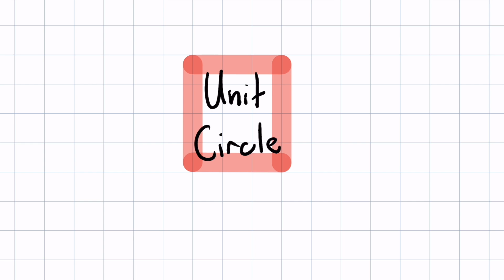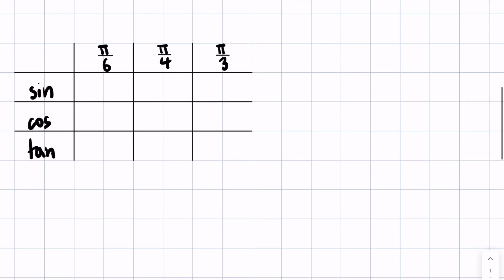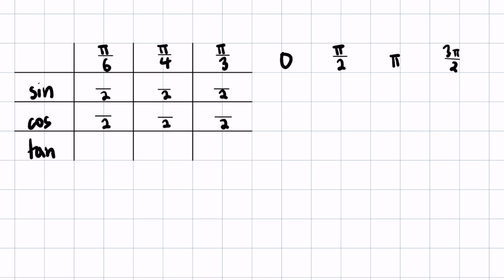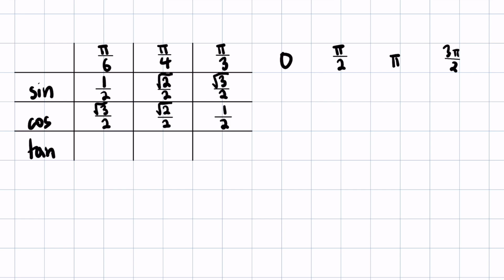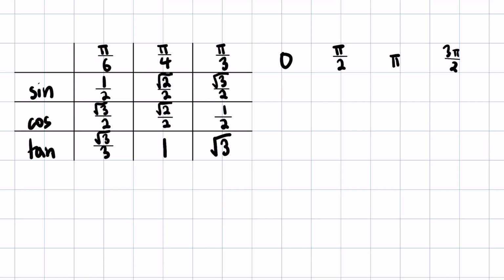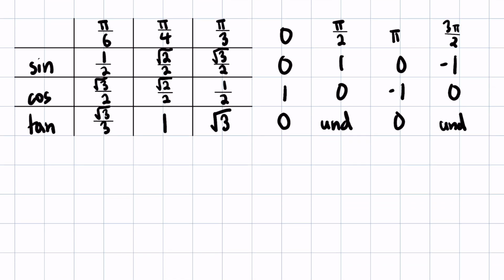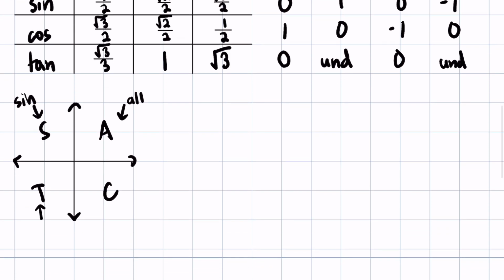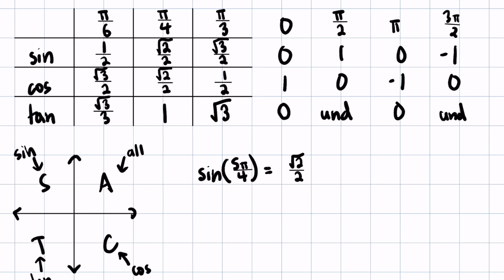How to Memorize the Unit Circle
An easy method for memorizing the unit circle! I find this trick to be so much simpler than what most schools teach. For tutoring online or in NYC, please

0:00 Intro
0:49 Reference Angles
2:15 Signs